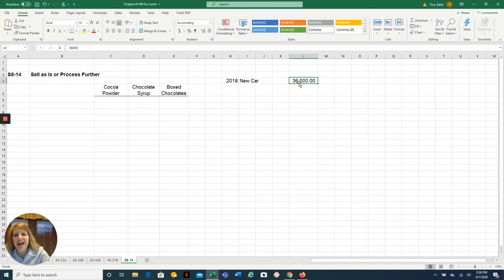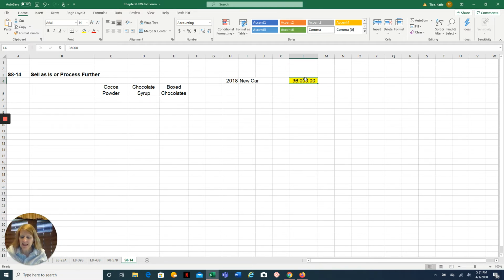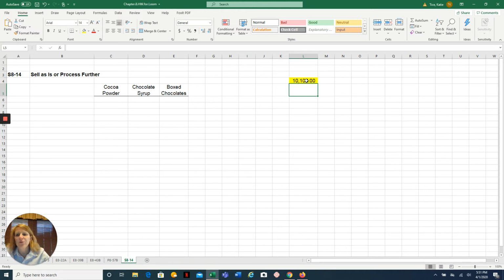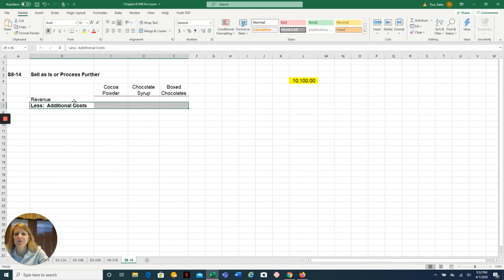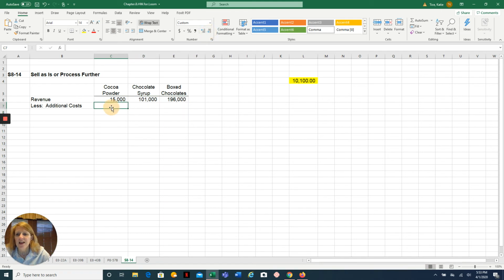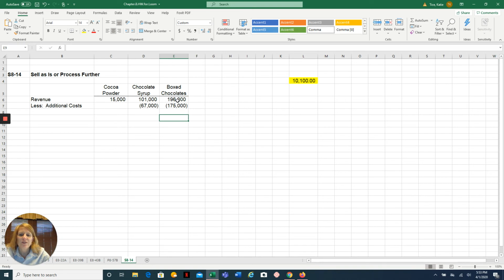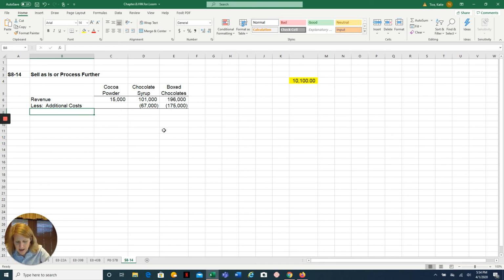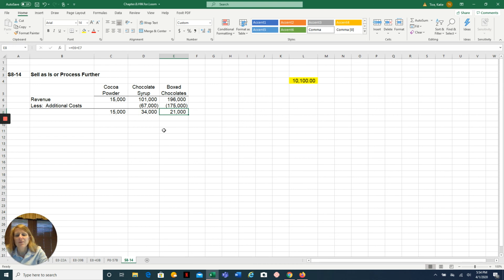ACC 104 - Chapter 8 - Sell As Is or Process Further